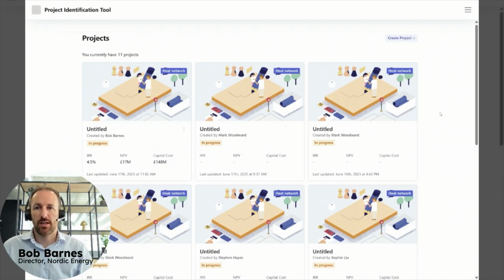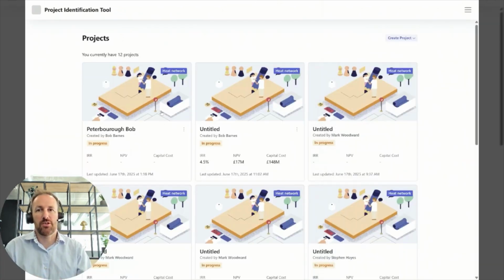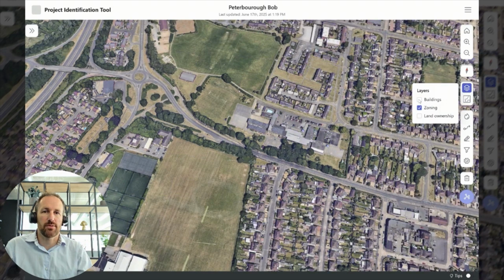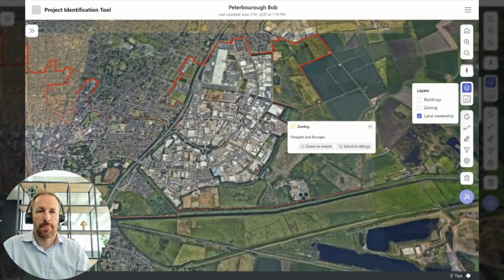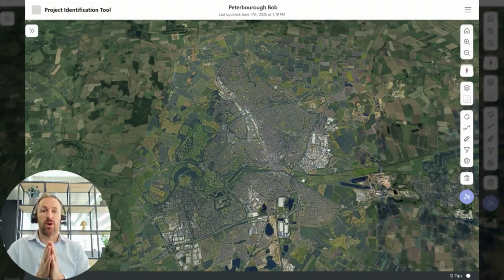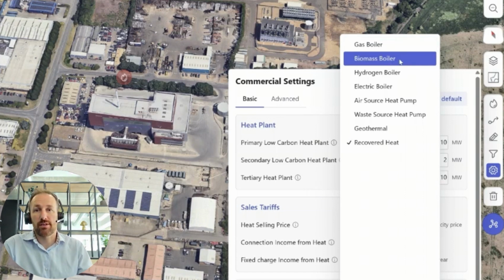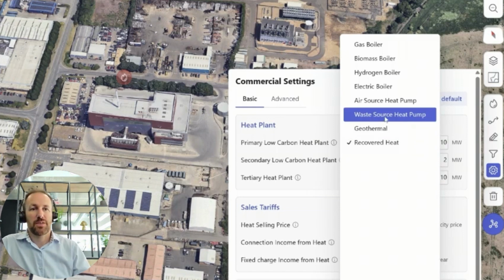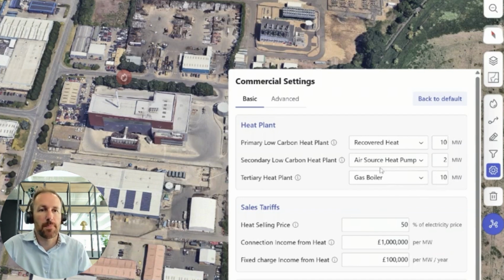Odin Tutorial - Part 1 Introduction to the Project Identification Tool (Heat Network Module)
0:00 Introduction
0:17 Interfaces
1:08 Project Set-up
1:24 Navigation